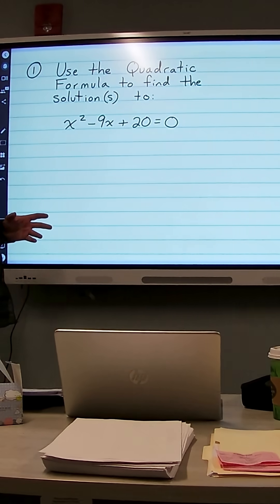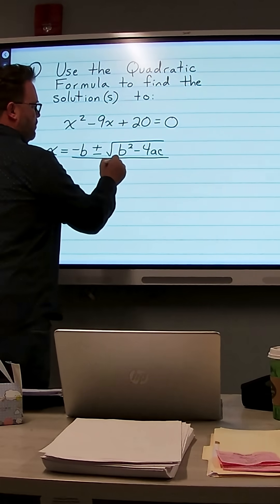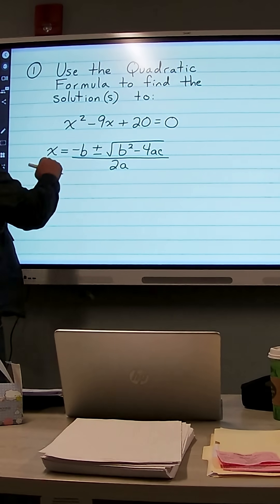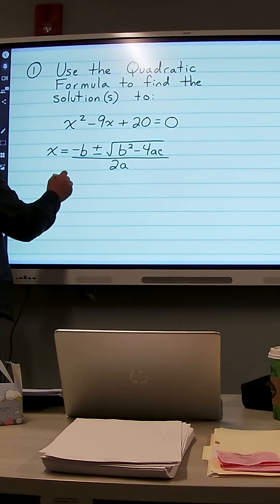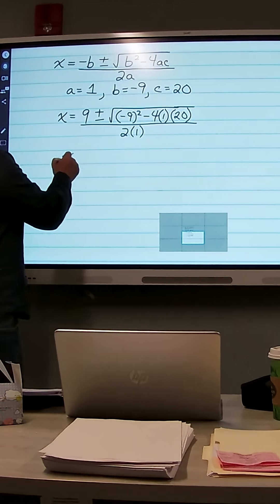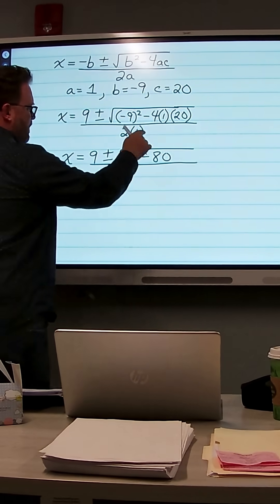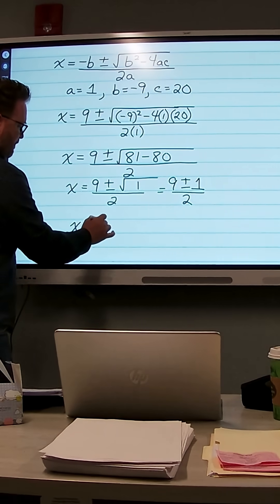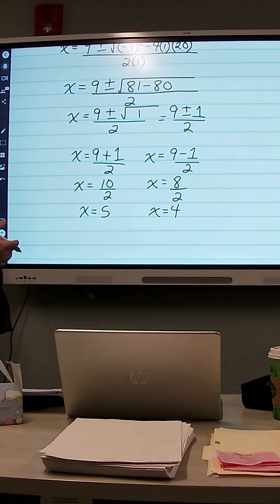How to Use the Quadratic Formula to Find the Solution to a Quadratic - EASY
In this video, I show you how to find two solutions to a quadratic equation using the Quadratic Formula. I walk you through the formula step by step as we find the solutions to the equation, x² - 9x + 20 = 0.